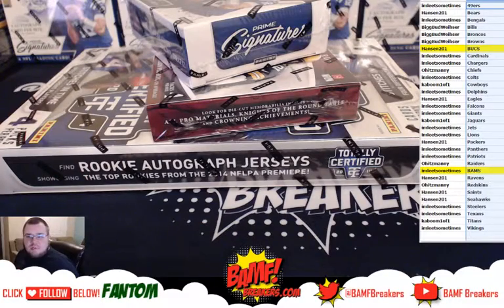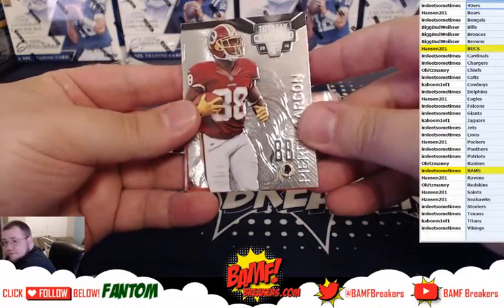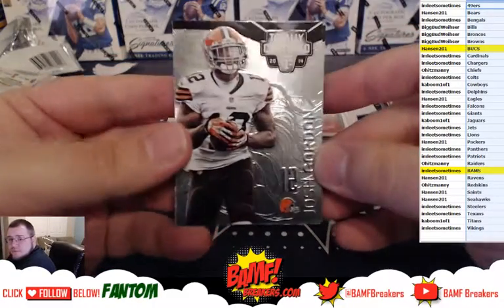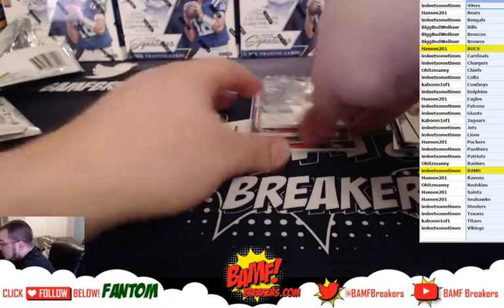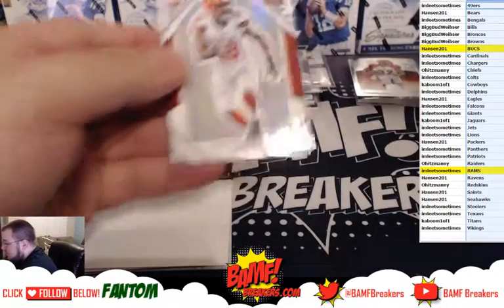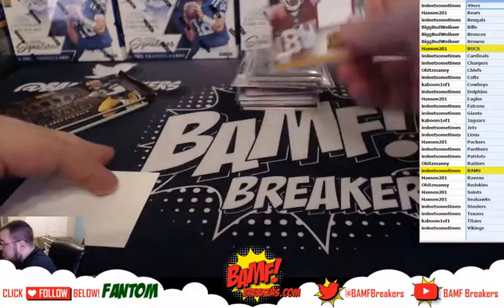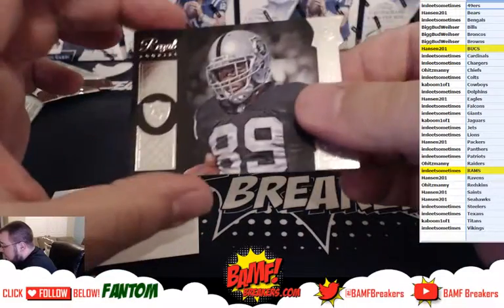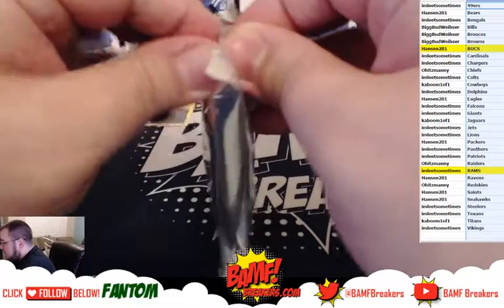5 14 16 3 Box Football Mixer (16 Prime Sigs, 15 Crown Royale, 14 Totally Certified )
BiggBudWeihser, Hansen201, imleetsometimes, kaboom1of1, Ohitzmanny